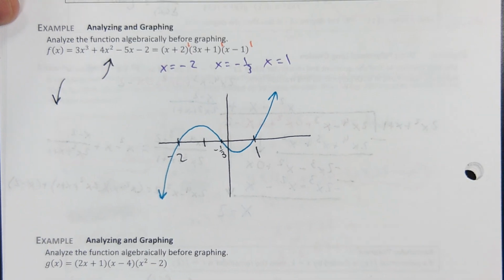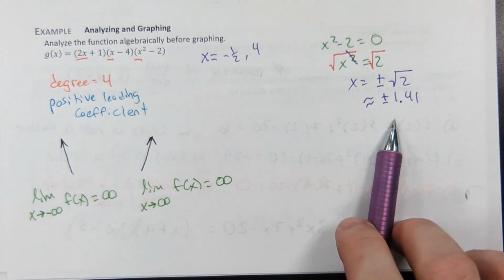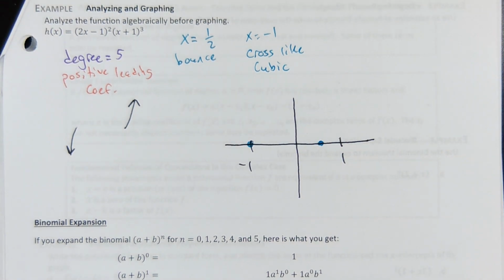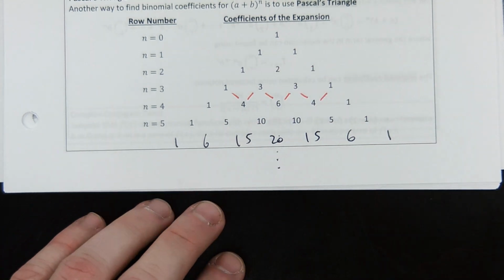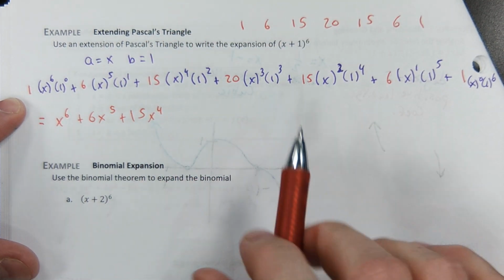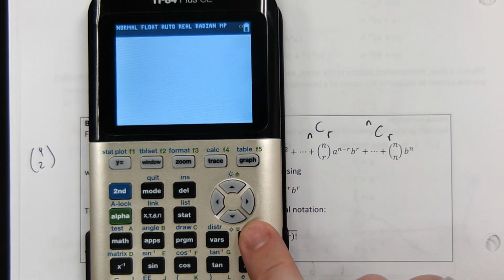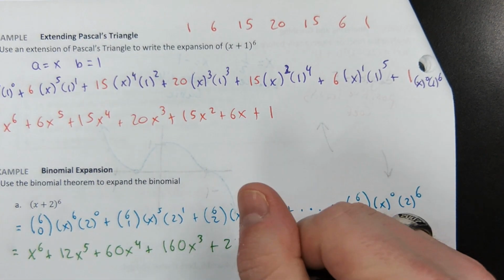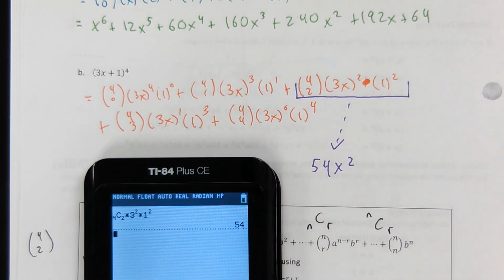AP Precalculus Section 2.4B Notes - Real Zeros of Polynomial Functions